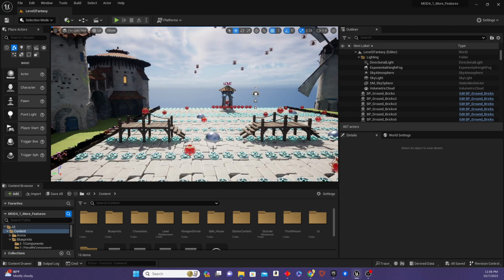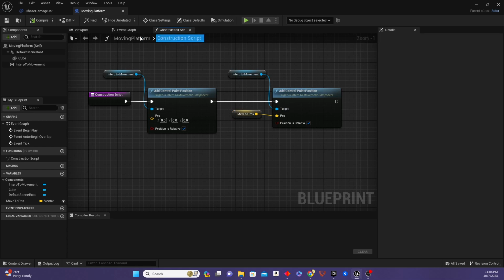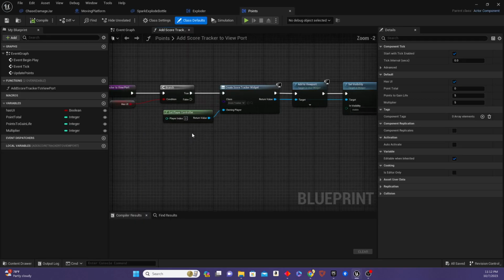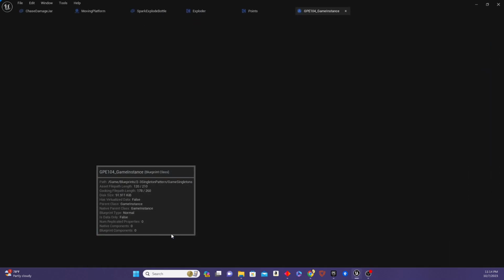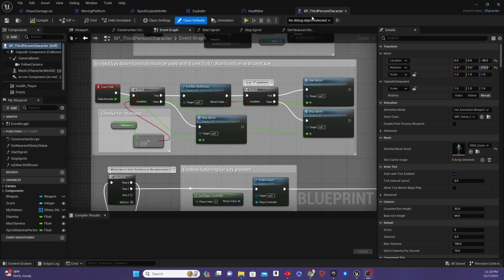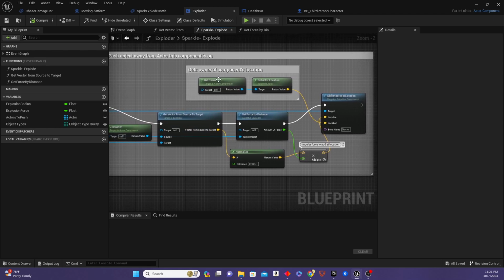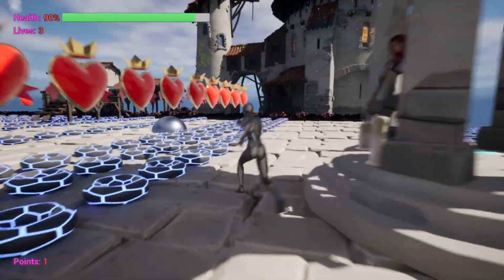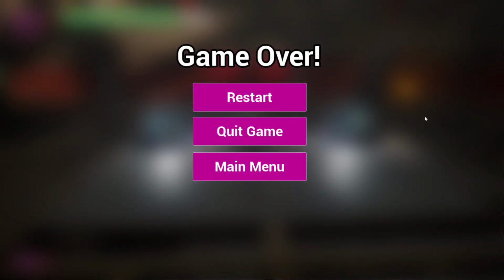5.1 Final Project Overview - Trials of Love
This is my final game assignment for intro. to game programming class.